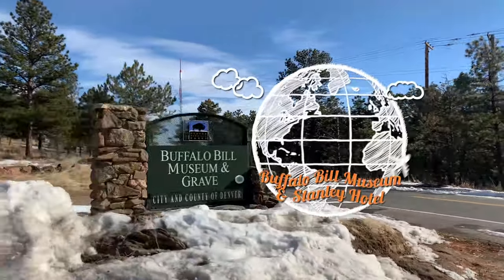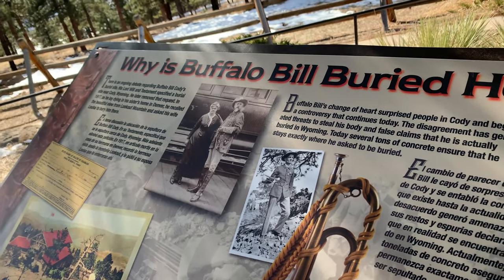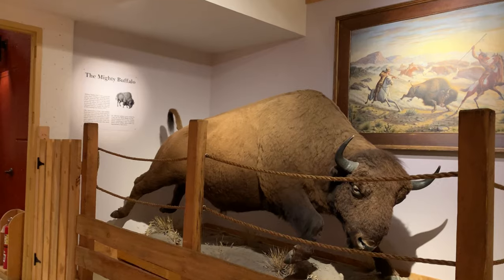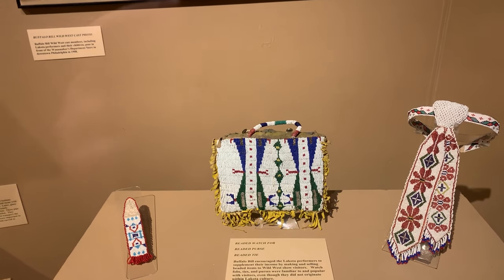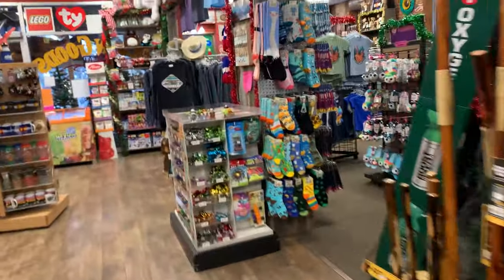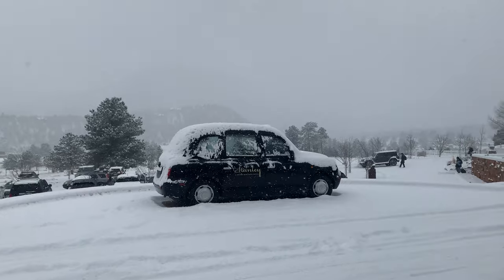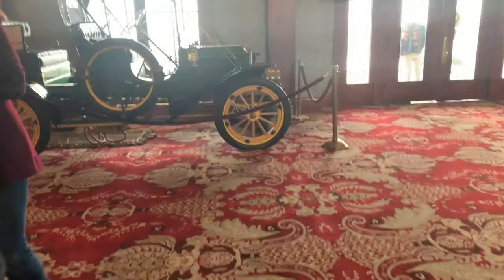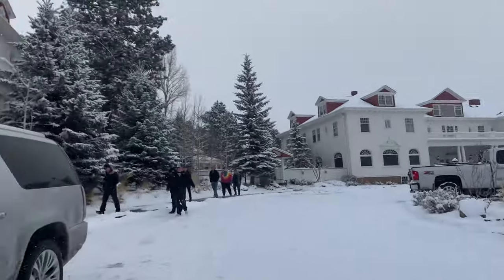Buffalo Bill Museum & the Stanley Hotel (Inspo for The Shining)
Hello and welcome (back) to Lauren's Travels! We go to Buffalo Bill's Museum and Grave then swing by the city of Golden, CO. I was most excited to see The Stanley Hotel which is where Stephen King got the inspiration to write The Shining. The Shining mini-series and Dumb and Dumber were both filmed at the hotel but the movie for The Shining was filmed at Timberline Lodge Mount Hood in the Hood River area of Northern Oregon.